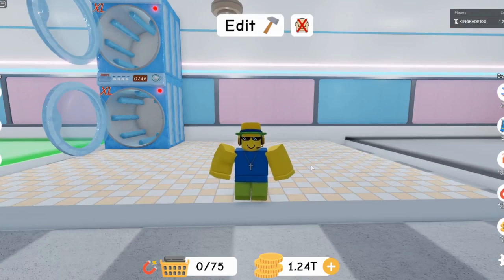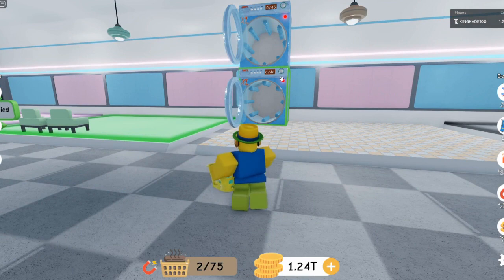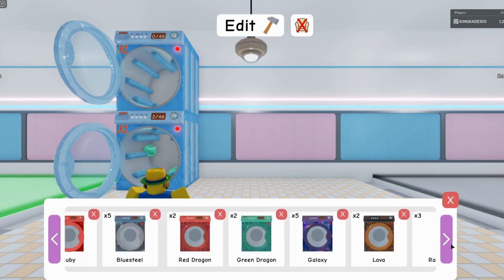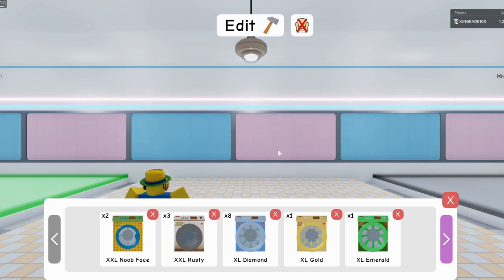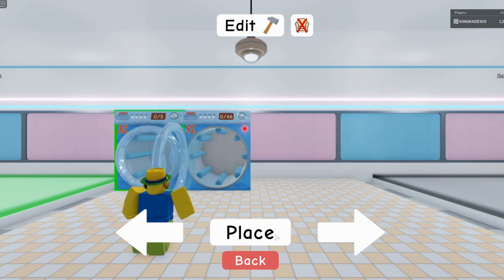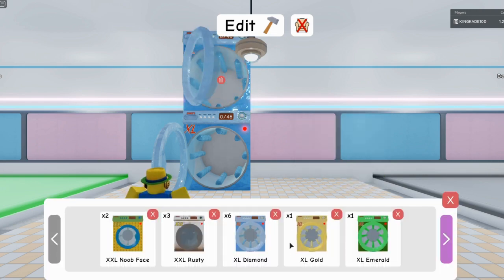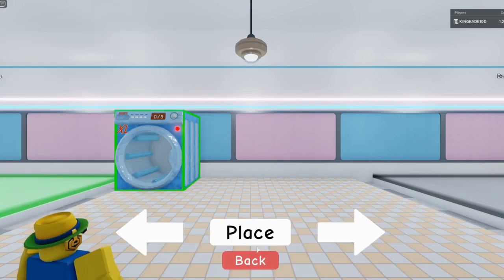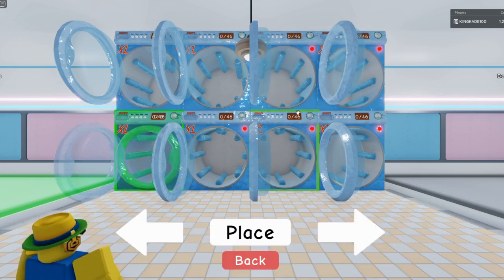How TO Stack Machines [Laundry Simulator]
Some people were wondering how to stack the machines so here it is